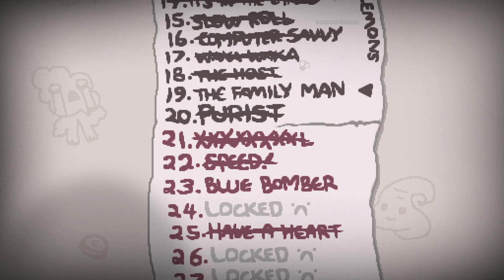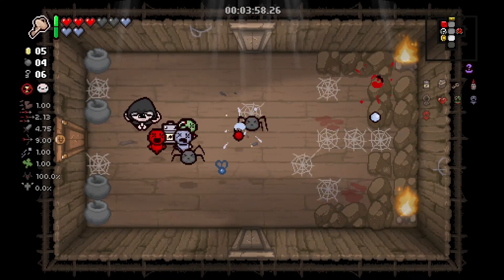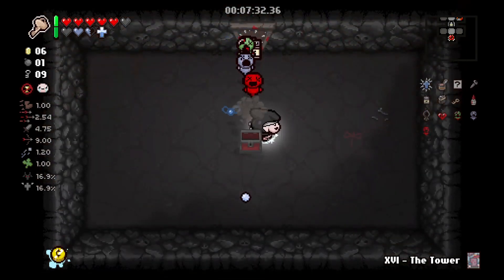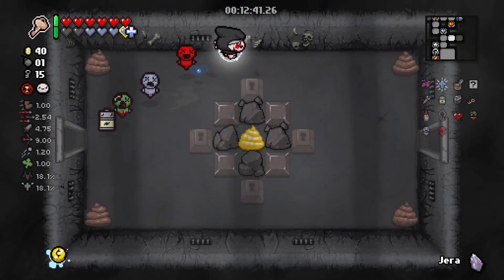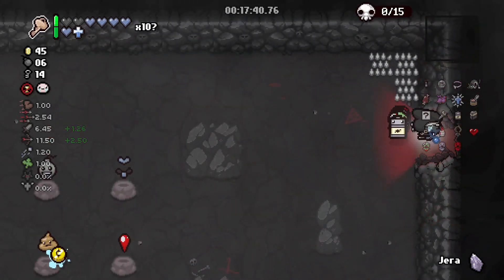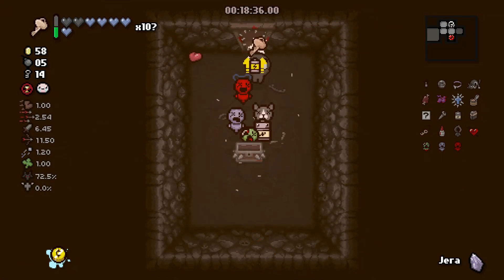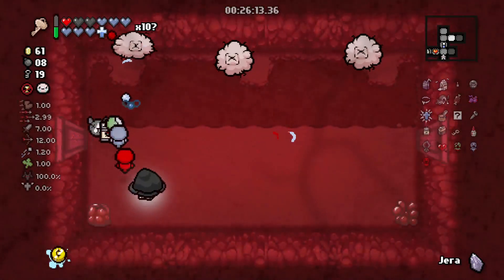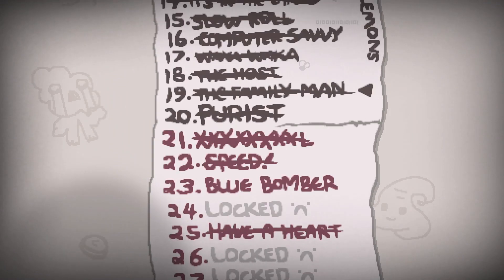THE FAMILY MAN - Isaac Playthrough